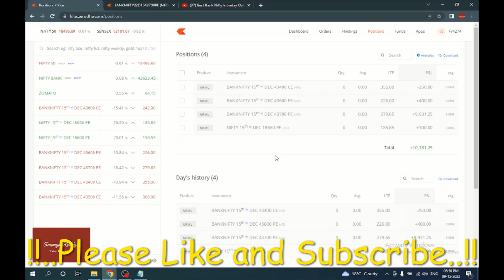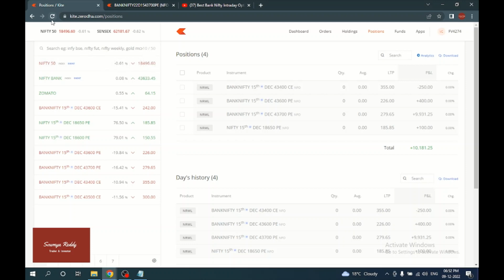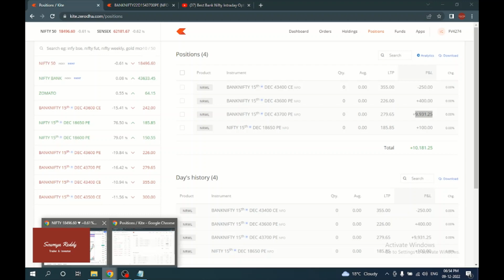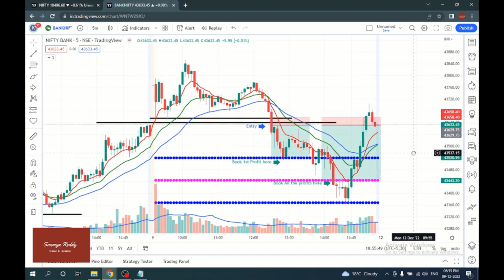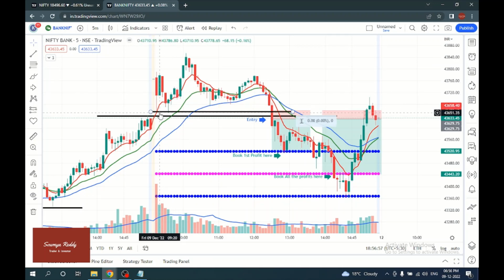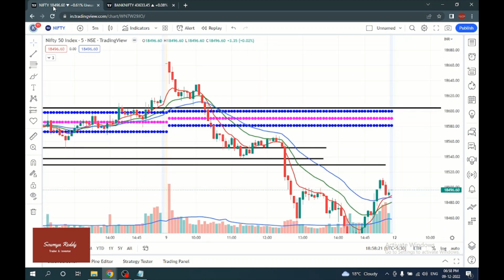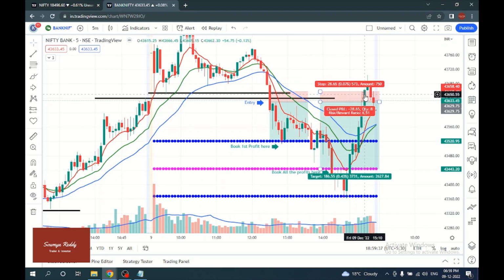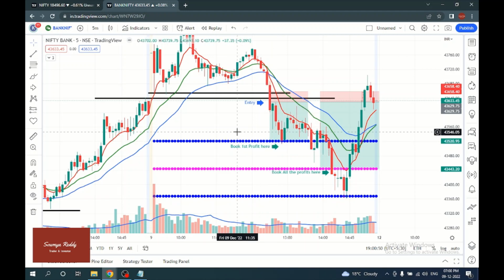How I Make Rs. 10,000/- Daily and Consistently and Make 10% returns daily!!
How to make Rs. 10,000/- Daily and consistently, by trading Nifty and BankNifty Options trading. I trade in Nifty and Banknifty Options buying and I make consistently. I make 8 to 10% returns on my deployed capital. In this video i have explained how i analyse the charts and make my trades.